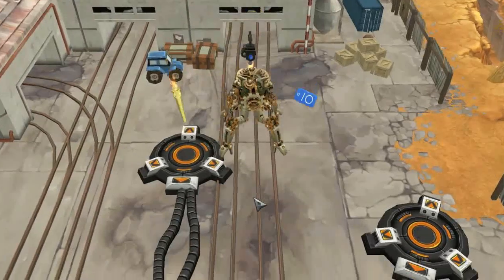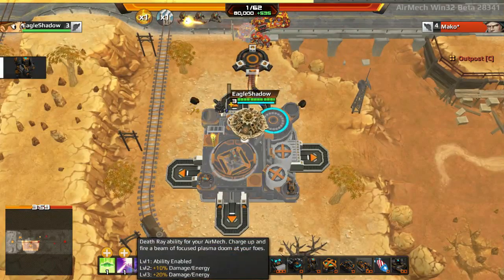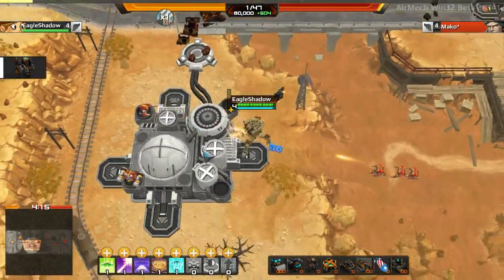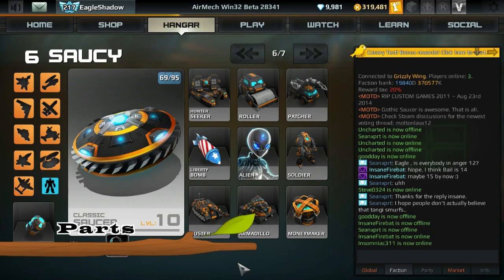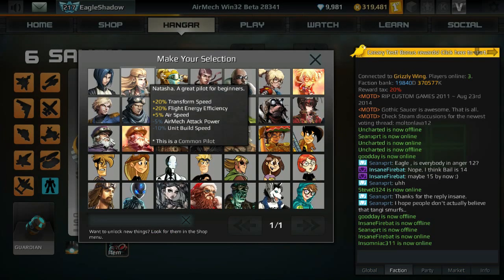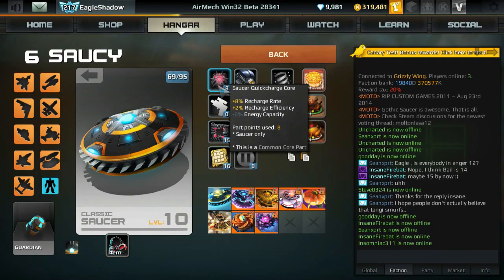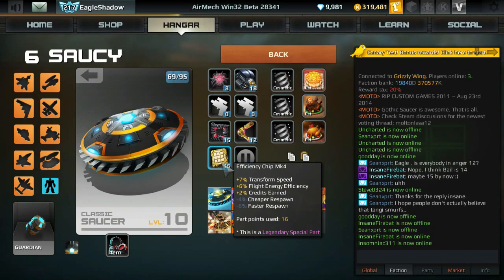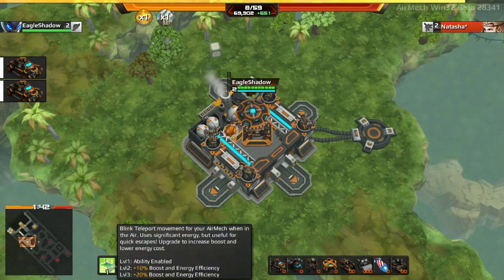Airmech - Saucer Tutorial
Here's a Tutorial Guide on how to properly play as the Saucer in AirMech!
I show you 2 different Saucer builds:
- Abduct Saucer
- Death Ray Saucer

I will continue to make more strategy guides every few weeks as long as you guys support them, even though they may not stay up to date for very long. I plan to make a complete Guide Playlist of AirMech when it exits Beta, but until then i will continue doing commentaries and occasional guides.

I play Airmech, and sometimes make videos about it.